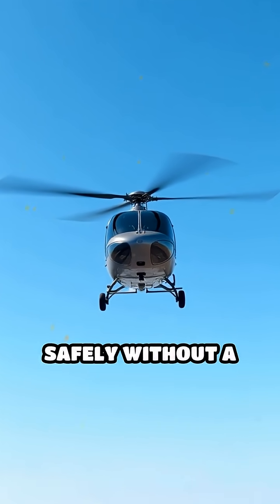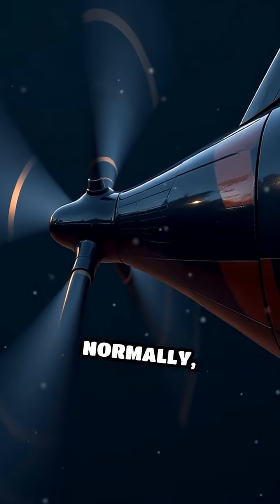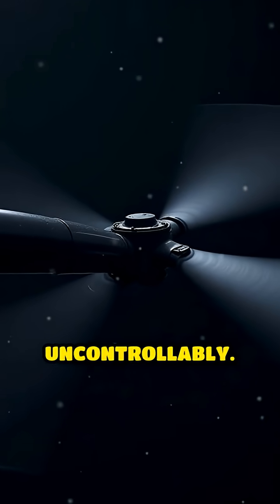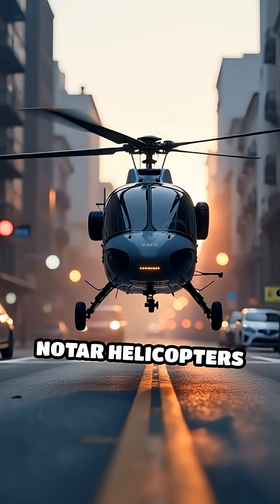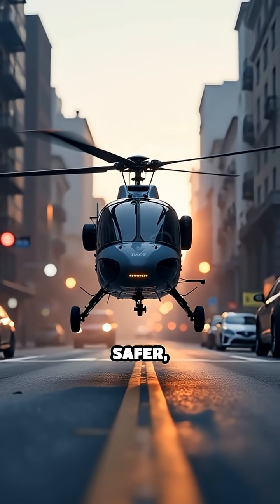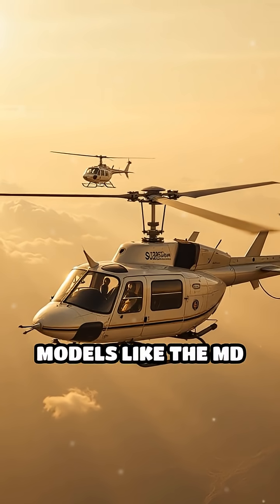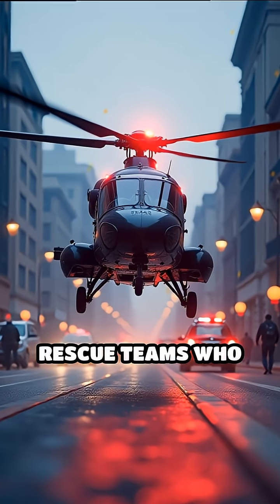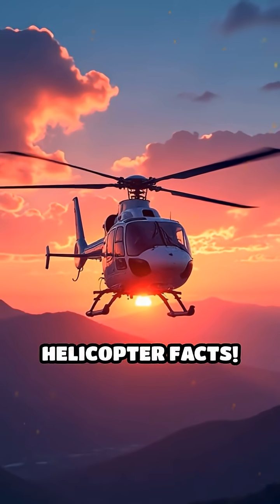How NOTAR Helicopters Fly Without a Tail Rotor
Ever seen a helicopter with no tail rotor? Discover the secret tech behind NOTAR helicopters!